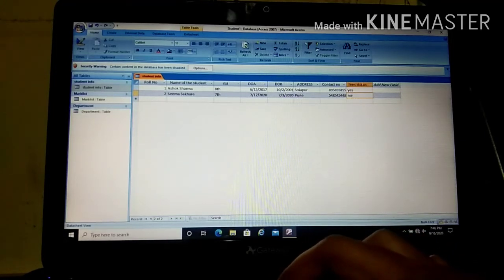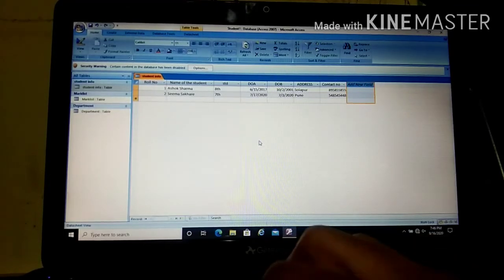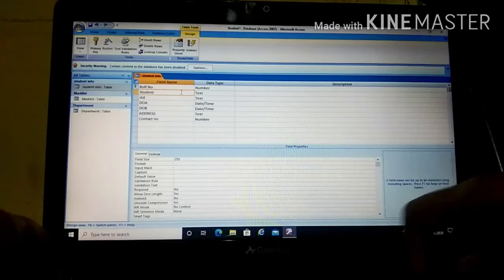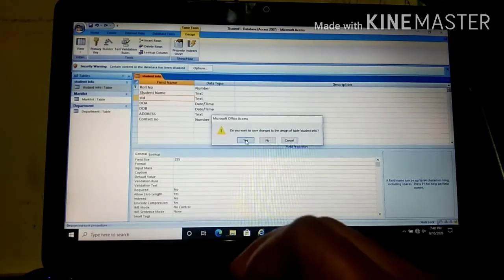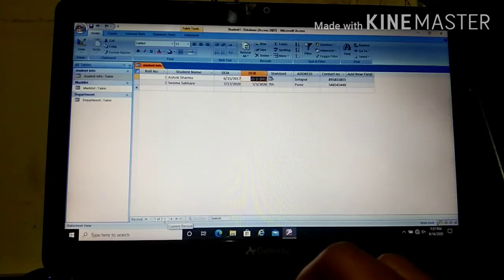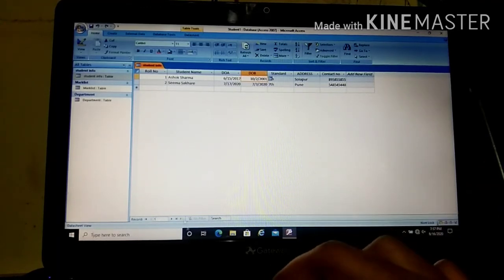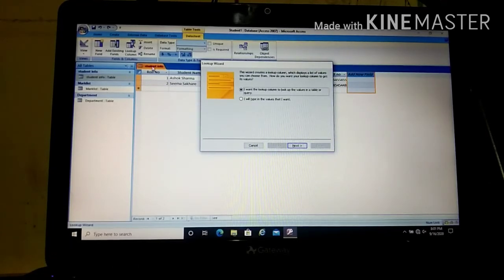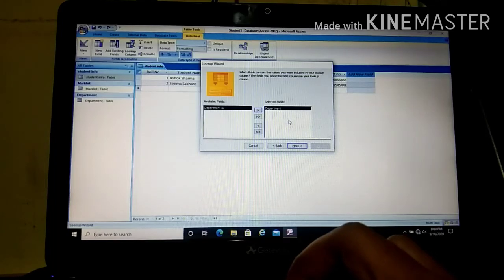Ch. No. 4 Working With Tables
School Name - P. S. English Medium School